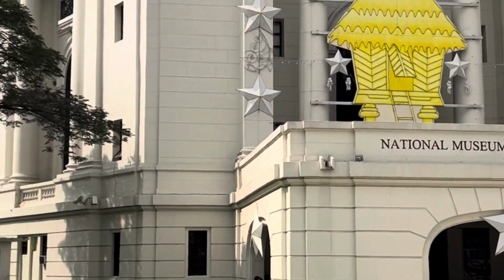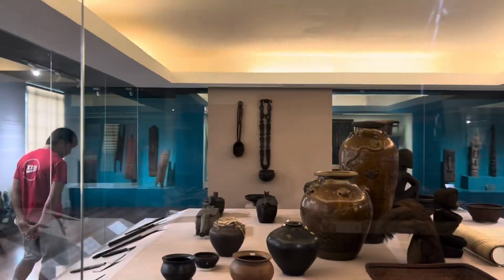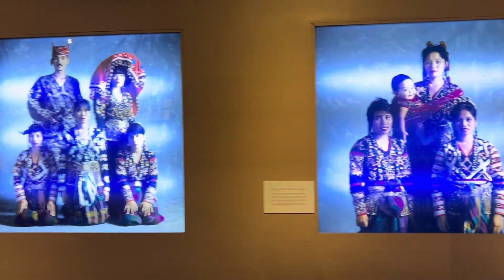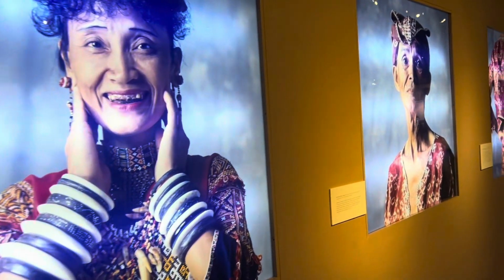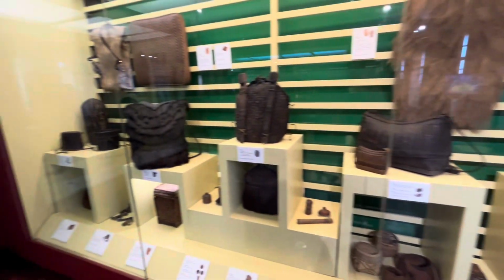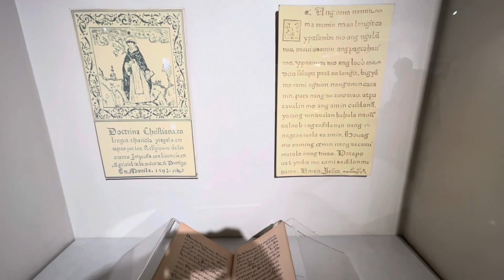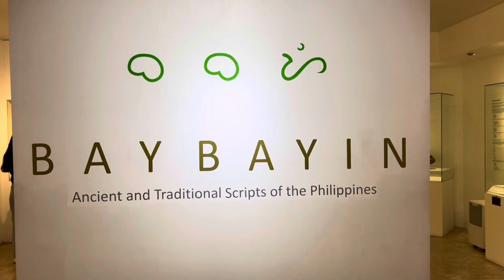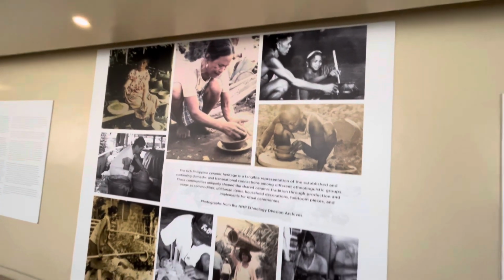Want to see ALIBATA? Anthropology museum in Philippines